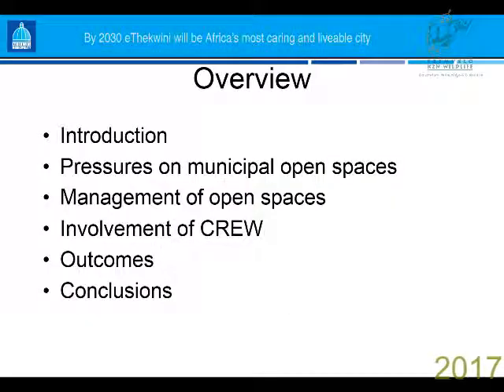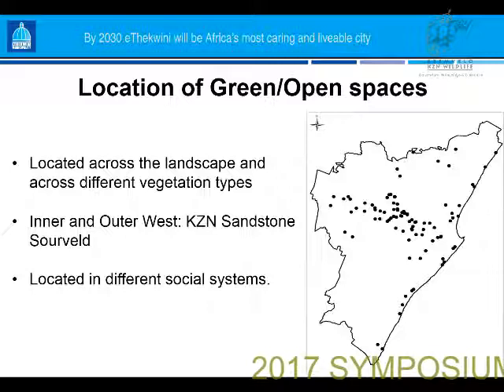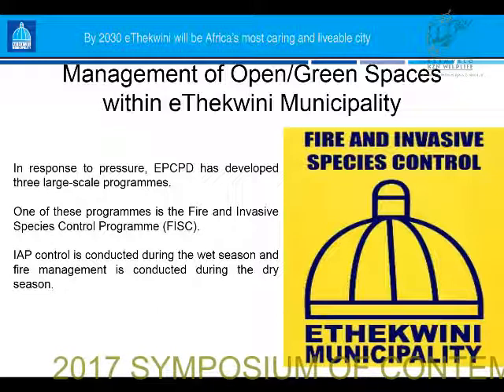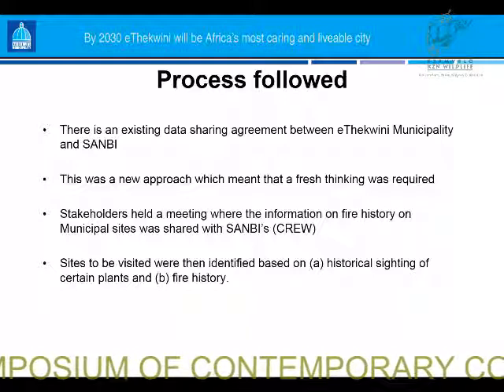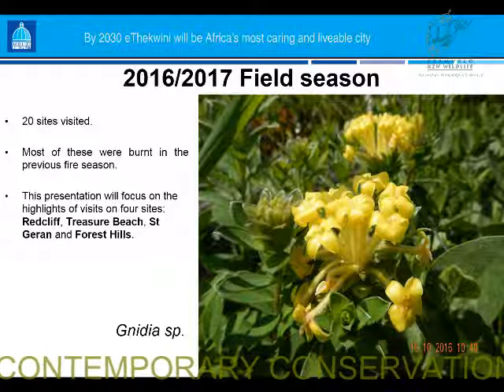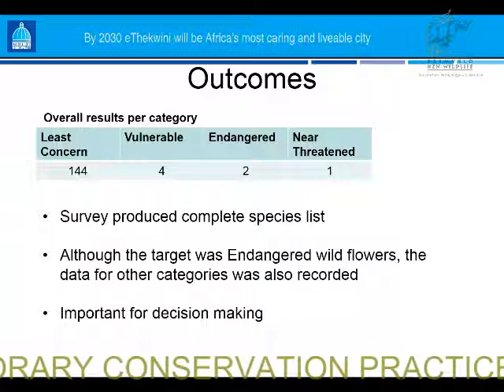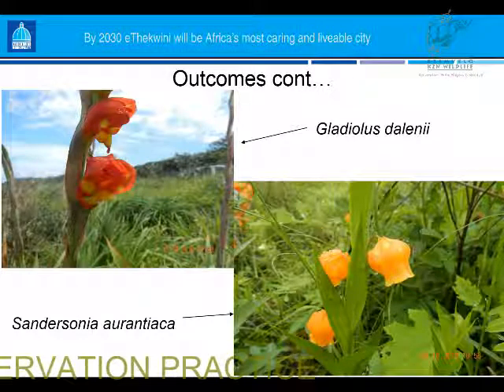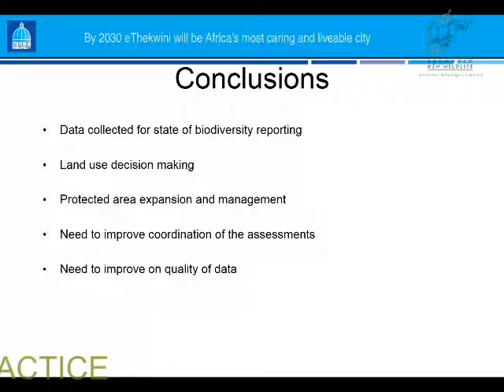2017D4S25L6 Bongani Zungu Management of green/open spaces in eThekwini municipality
This talk was presented at the 2017 Symposium of Contemporary Conservation Practice held in the Midlands of KwaZulu-Natal, South Africa, between 6 - 10 November 2017. This event was hosted by the Scientific Services Division of Ezemvelo KZN Wildlife (the conservation authority for the province of KwaZulu-Natal, South Africa) along with a number of partner organisations (Wildlands Conservation Trust, the Environmental Law Association (ELA), the Universities of KwaZulu-Natal and Zululand, and the Endangered Wildlife Trust (EWT)). For more information about the Symposium, its partners, the presenters (and their associated presentations), as well as a higher resolution version of this talk, please visit the official